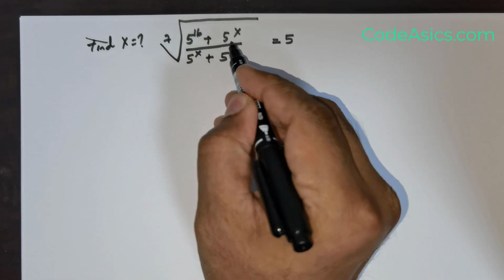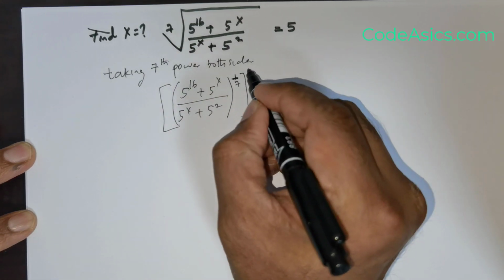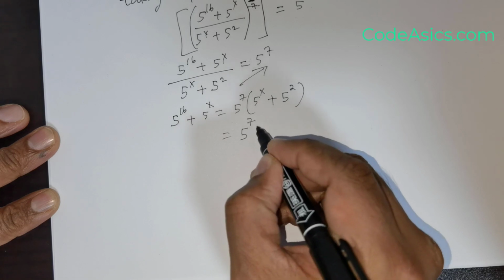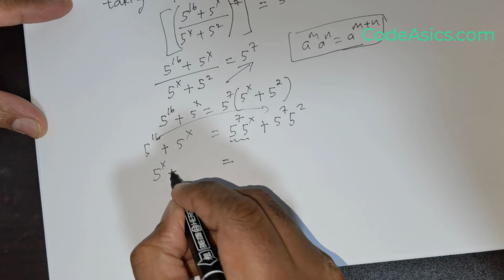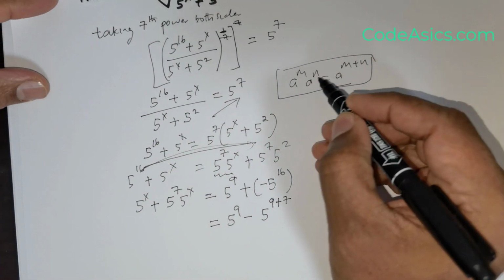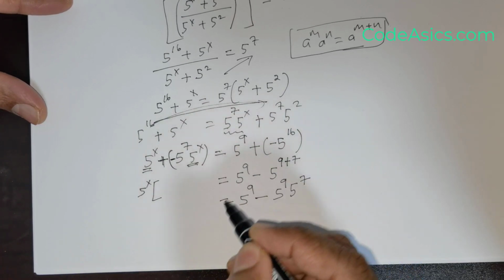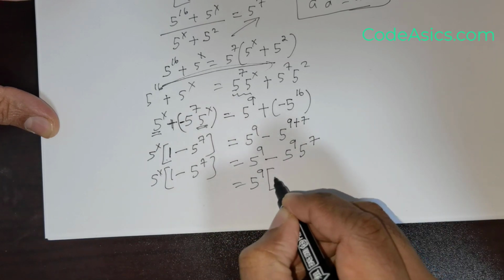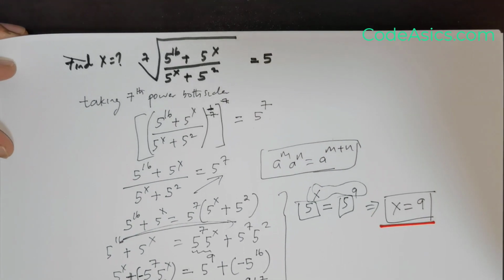Math Olympiad Question | Nice Algebra Question | You should be able to solve this!!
codeasics [CODEASICS], offers Course in Mathematics, Statistics, Data Analysis, Machine Learning, AI and Computer Sciences. @codeasics